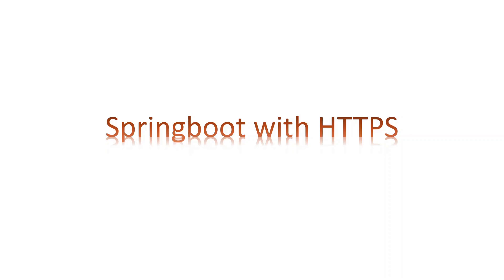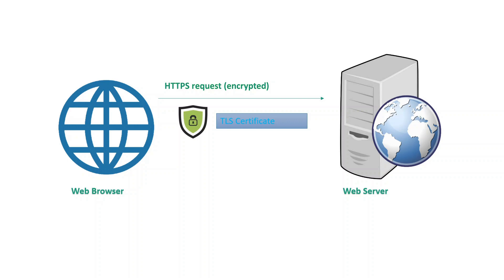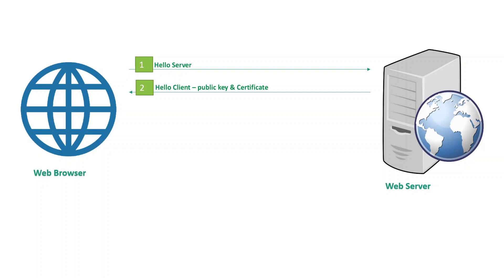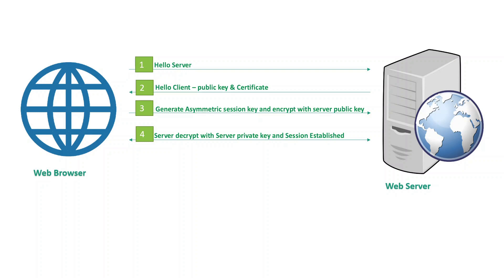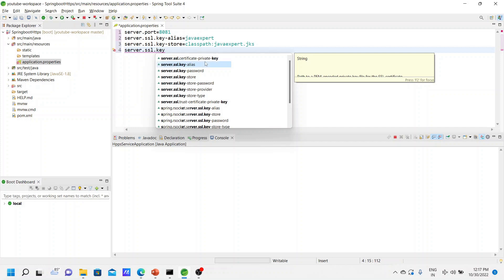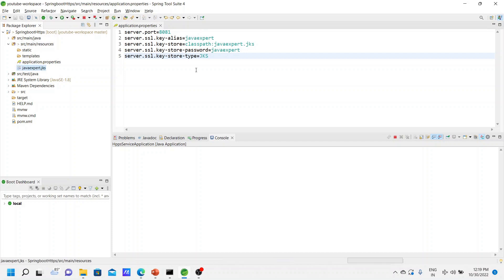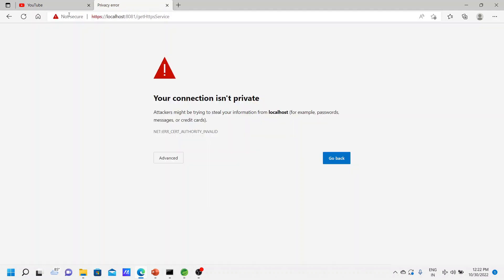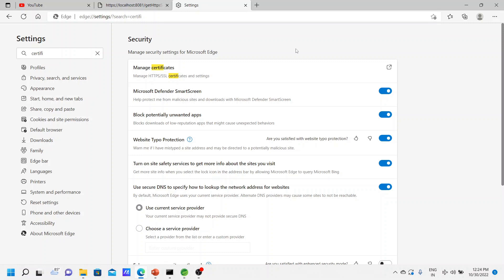Https with TLS and springboot | Microservices | Java Expert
In video, i have mentioned as Asymmetric key but it is actually Symmetric key

In this video, explained about how HTTPS protocol works and practical example is provided